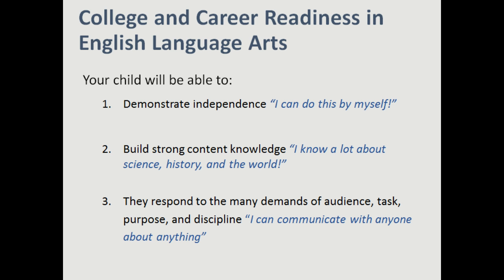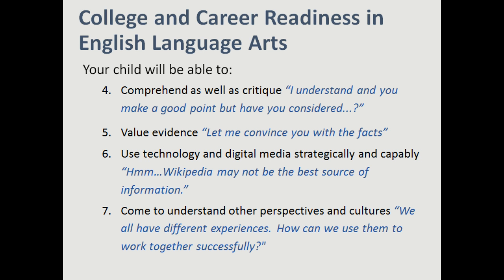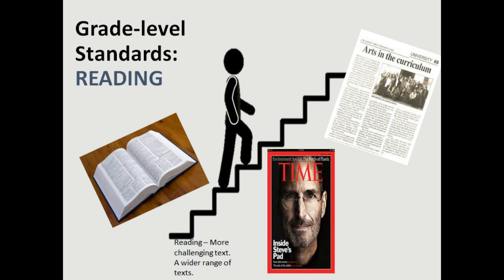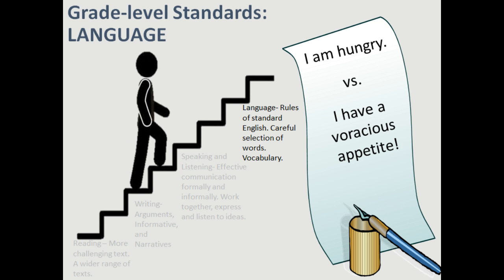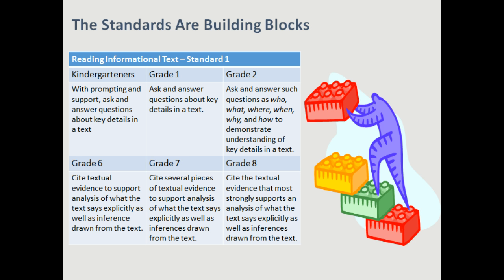CCSS ELA for Parents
CCSS